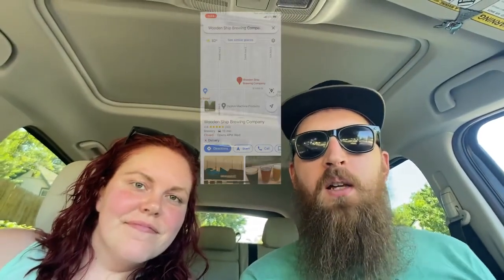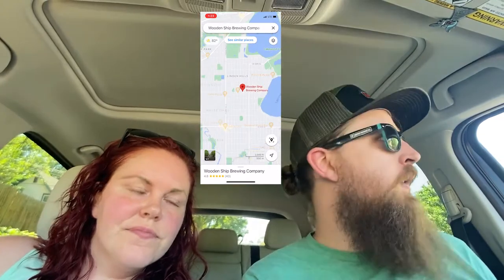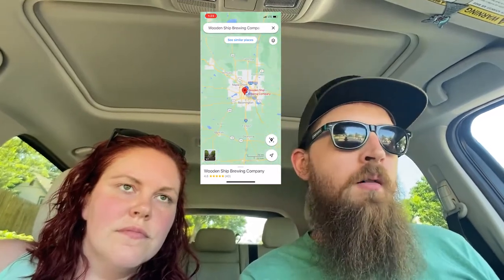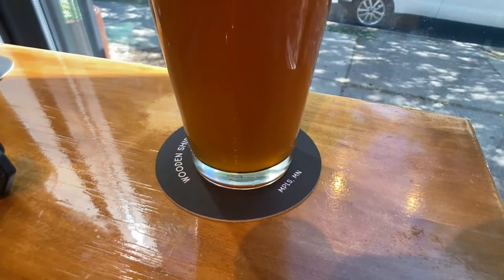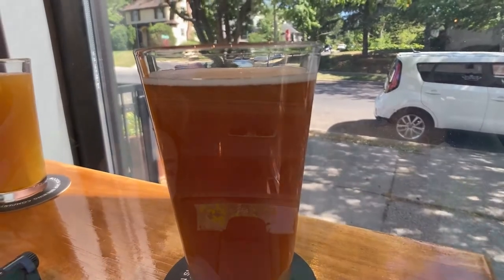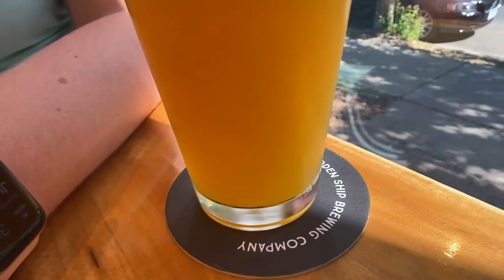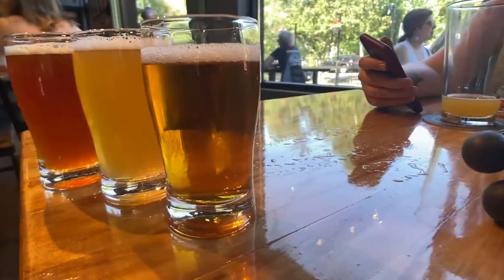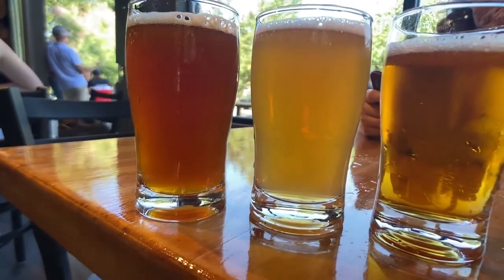Wooden Ship Brewing Co in Minneapolis Minnesota | Minnesota Brewery Review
We visit Minneapolis's new brewery Wooden Ship in the Linden Hills neighborhood!